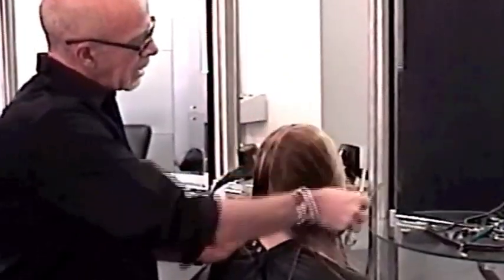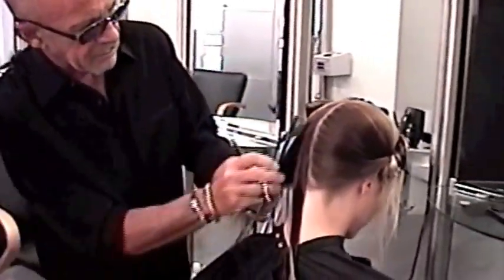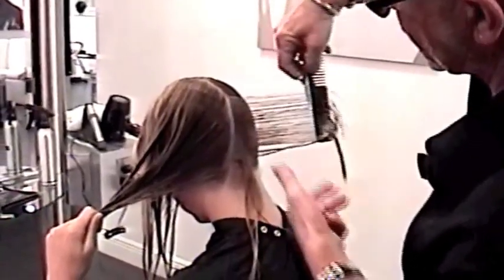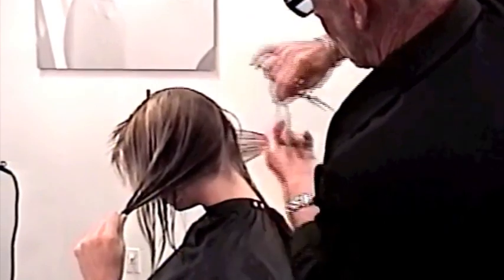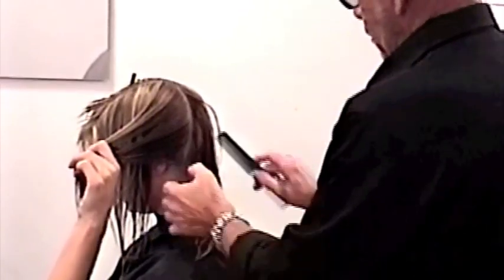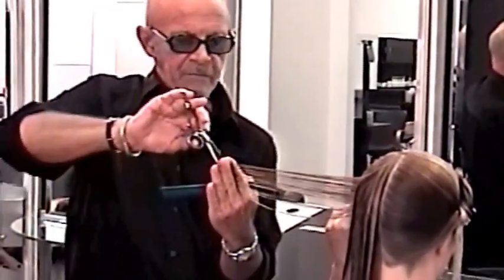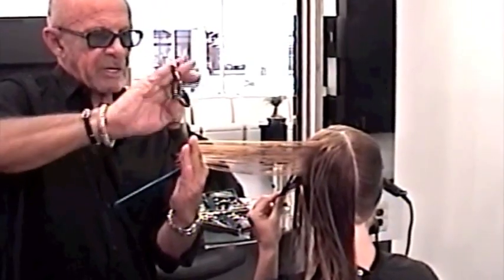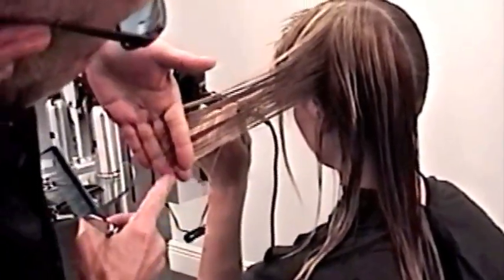SYNERGY HAIRCUT TUTORIAL by Robert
SYNERGY HAIRCUT PART 1 by Robert DiLella founder of ROBERT OF PHILADELPHIA SALONS
Robert of Philadelphia- Robert DiLella demonstrating Synergy haircut

Please let us know what you think of the video. Your feedback means a lot!

We are a family owned Salon chain in business  since 1980
Our stylists are very special! We  select and train them the ROP way.   They are not independent contractors and they are not paid on commission so  they work together as a team sharing creative knowledge to give you the best possible look.   This is very rare in the salon business. They train extensively to be a stylist in our Salons.  Most of them have trained 2000 to 3000  hours in addition to their cosmetology school.
Our salons feature an edgy, upscale look without the attitude . The Salon culture thrives on kindness and positivity.

Our Salon is a team based non-commission salon.  Stylist's don't  compete against each other.  We work together. We have culture of thoughtful and concerned people who genuinely care about you.

Great Salons Since 1980.